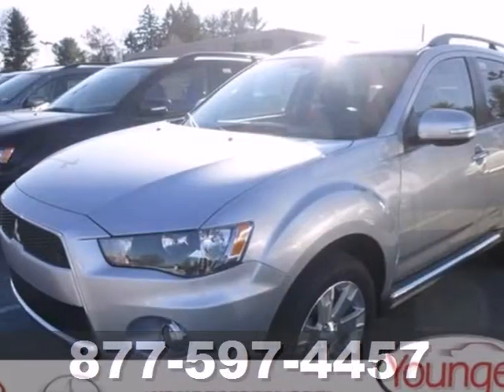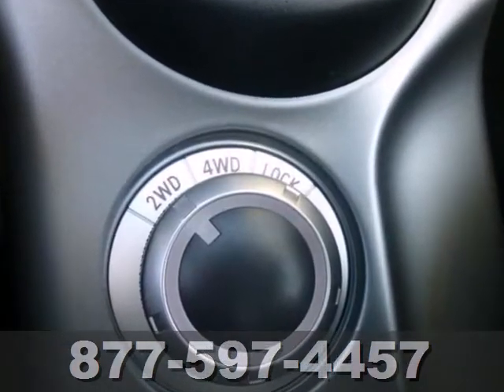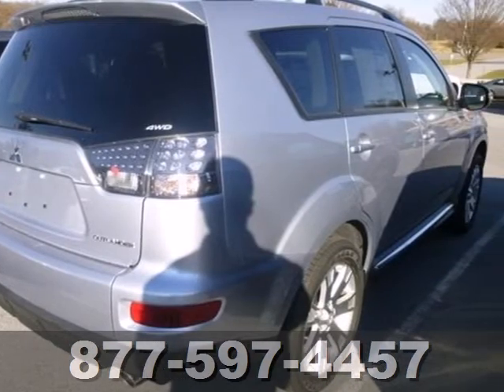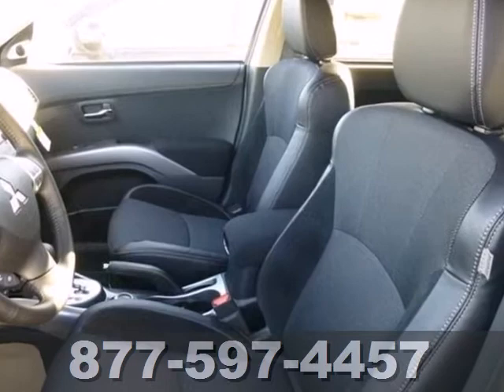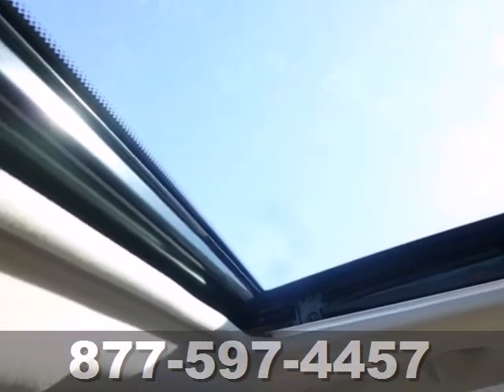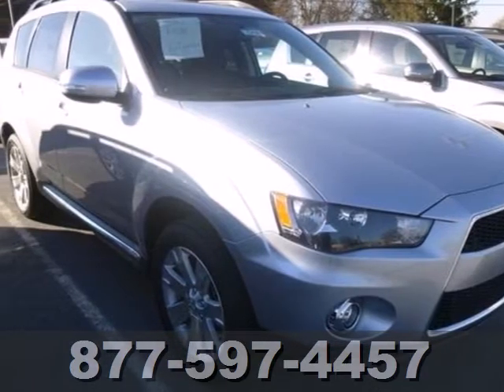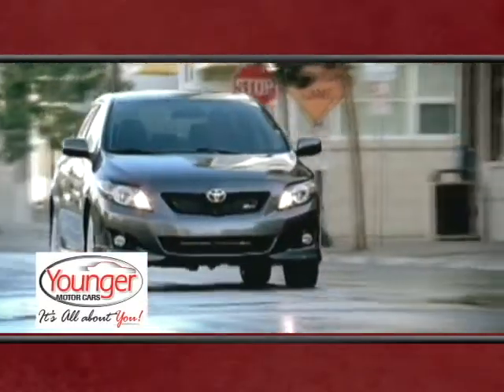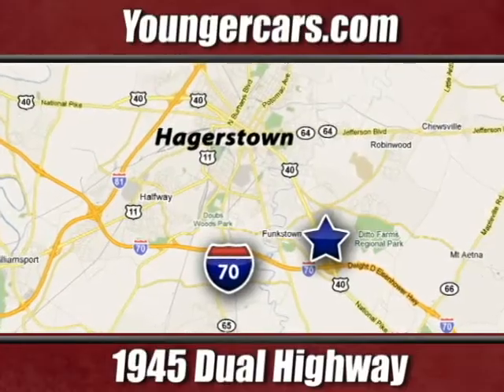2013 Mitsubishi Outlander Martinsburg-WV Hagerstown, MD M1543800 - SOLD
Year: 2013
Make: Mitsubishi
Model: Outlander
Trim: SE
Engine: 4 Cyl. 2.4L
Transmission: Variable
Color: A31_COOL_SILVER_
Stock #: M1543800

Address:
1945 Dual Highway